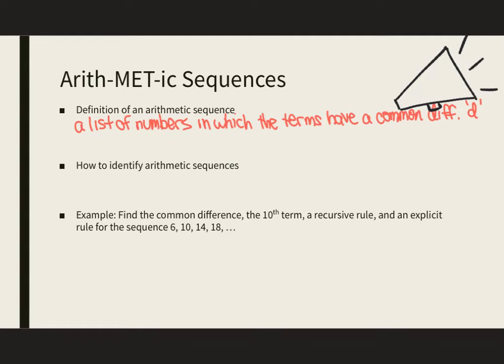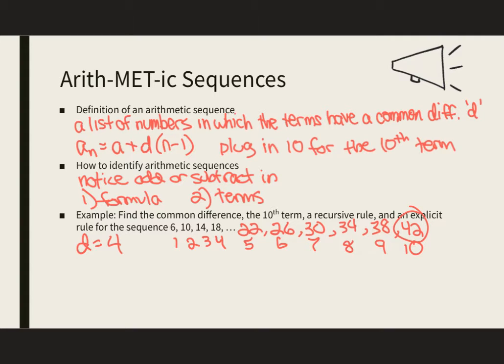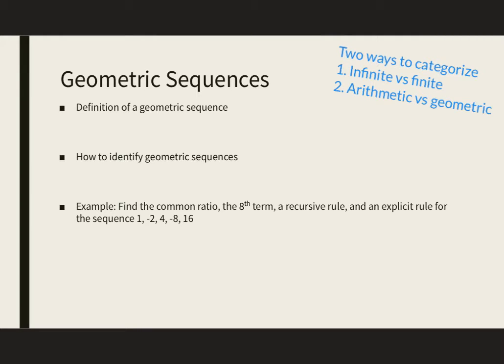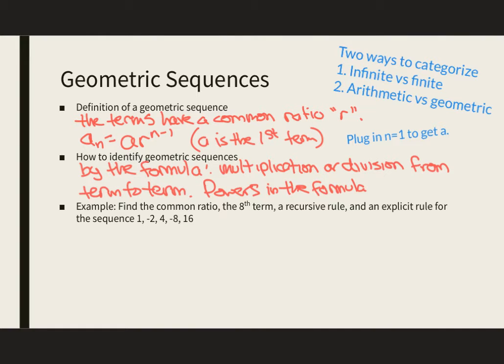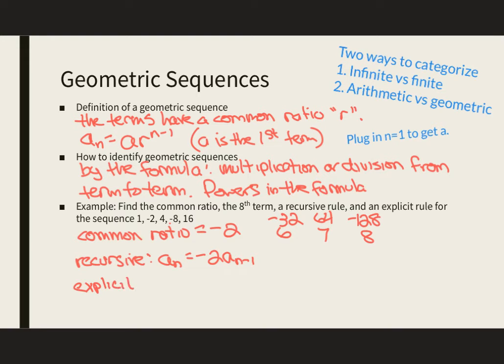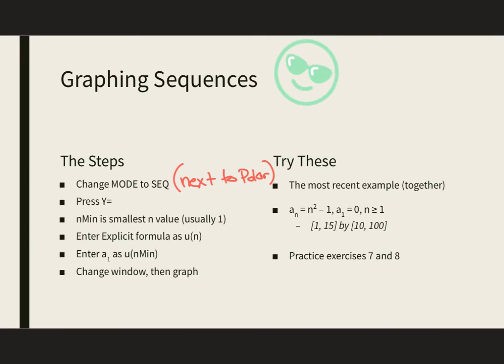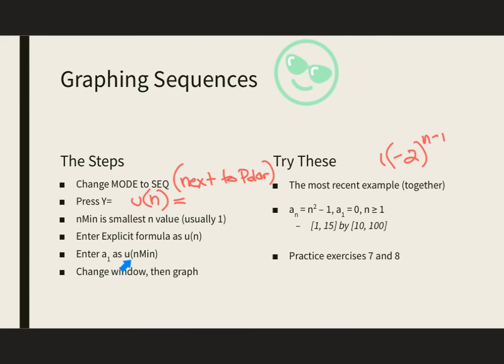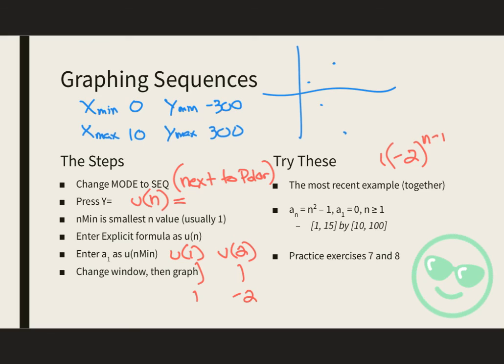PreCalculus Discrete 4b Arithmetic and Geometric Sequences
A lesson on The Binomial Theorem and Pascal’s Triangle

Course: PreCalculus
Unit: Discrete Math
Topic: [4] Sequences
Lesson: [b] Arithmetic and Geometric Sequences